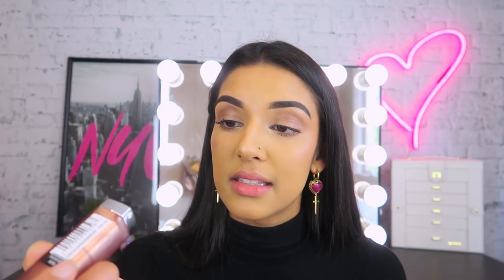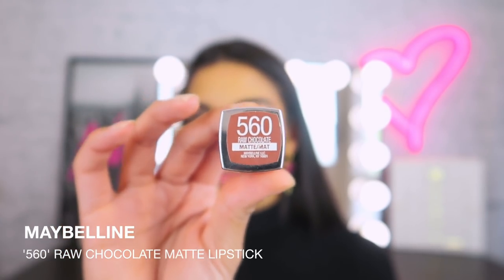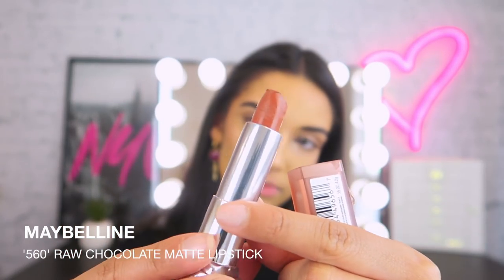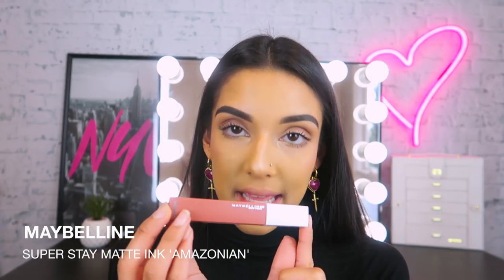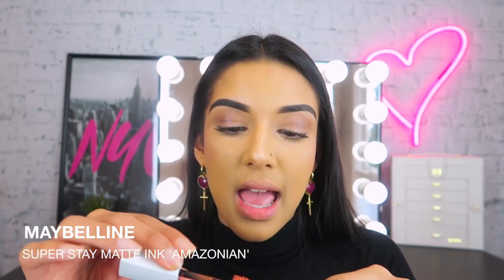POWER POUT: Rowi Singh's Top Nude Lipsticks | The Makeup Loft | Maybelline New York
The road to a perfect nude lip hasn't always been smooth. until now! Rowi Singh dishes on her top two Maybelline nude lipsticks as well as her favourite hacks for lining, overlining and everything in between.

LIPSTICK #1

This lipstick is every gal's best friend - your basic matte lip that goes with everything, doesn't come off when eating or drinking and looks absolutely fabulous. Given its rusty undertones, it's the perfect nude lip for darker skinned individuals.

Lipstick Hack: With a traditional cream lipstick, getting the line right can be tricky. Use a lip brush for extra precision over your cupid's bow.

LIPSTICK #2

This baby looks and smells like vanilla candle - and its staying power is next to none! With 16-hours of no transfer hi-pigment power, this lippie is a major go-to. Rowi opts for her favourite nude, Amazonian.

Lipstick Hack: When it comes to overdrawing your lips, you have to be careful about where you do it. Focus on the middle for the most natural plump pout. Let the outer corners do its own thing - right in the middle of the bottom lip and above your cupids bow is where you want to be!

Subscribe to The Makeup Loft to get exclusive access to the hottest trends, designer looks and latest products brought to you by IT-girls Claire Howell, Sammy Robinson, Ashton Wood, Rowi Singh, Flex Mami, Bronte Jones and Senay Bostancioglu

"Song: Joakim Karud - Dreams (VLOG MUSIC - No Copyright)